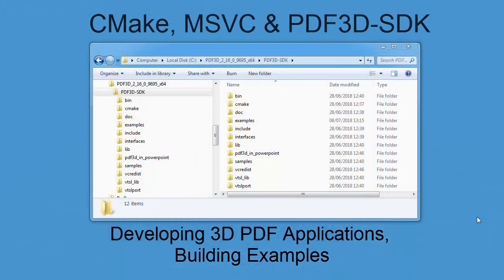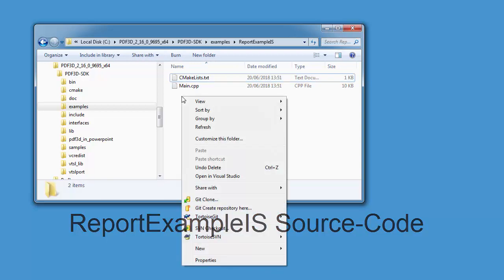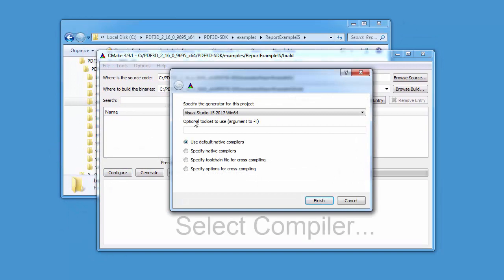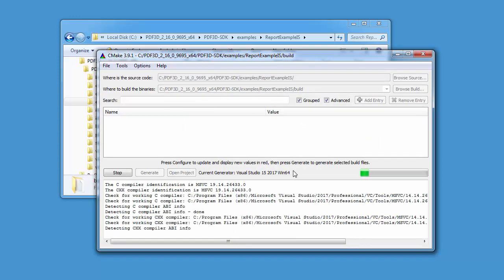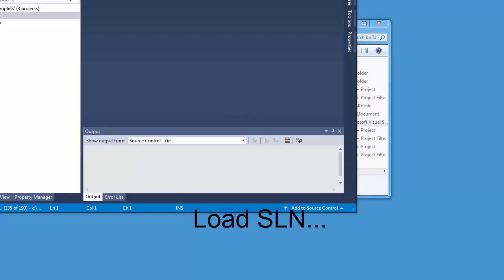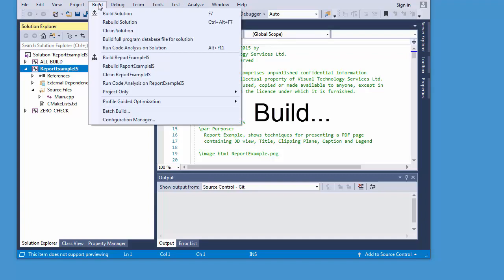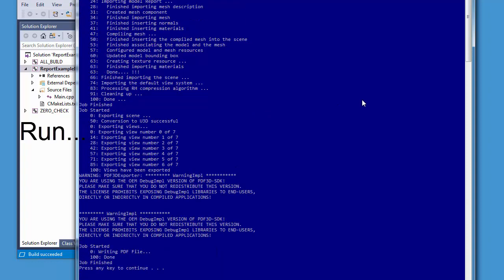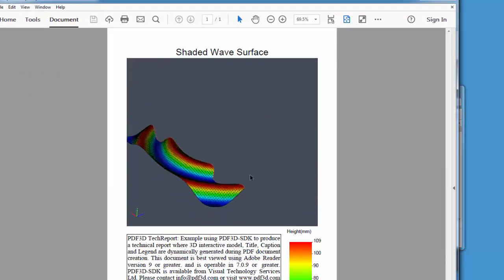How to Build PDF3D-SDK Examples with CMake and Visual Studio SLN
PDF3D Getting Started video demo of using CMake to setup and generate Microsoft Visual Studio Solution (sln) to build the example 3D PDF applications from the SDK developer toolkit package.